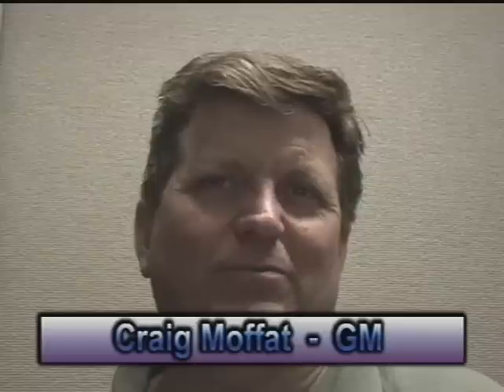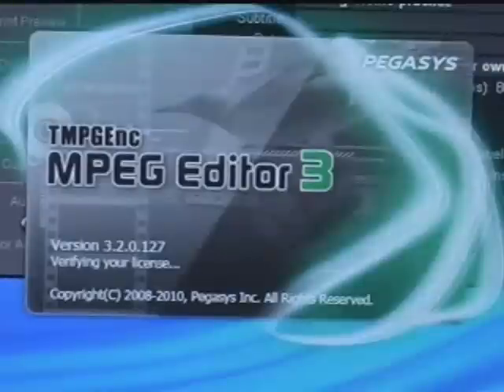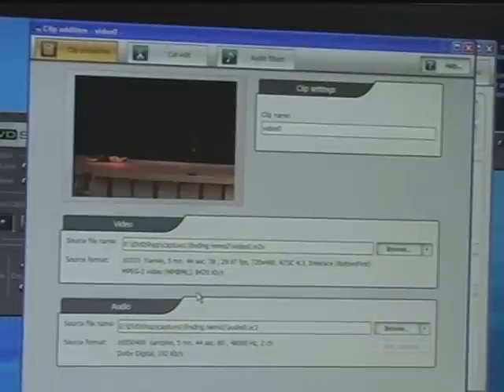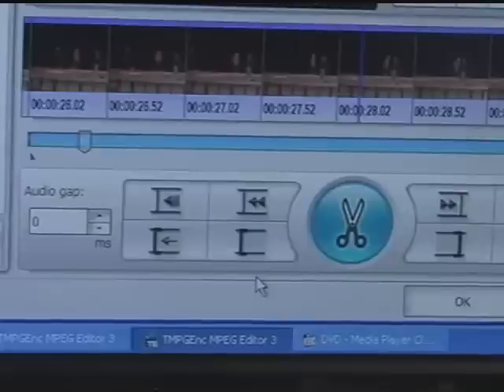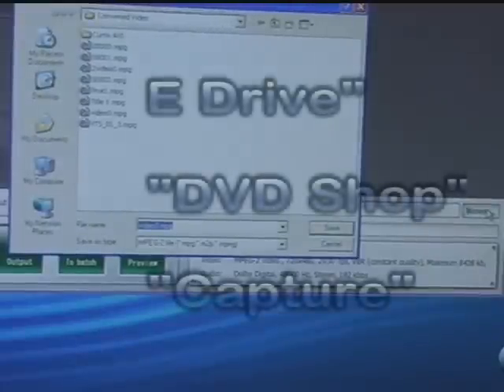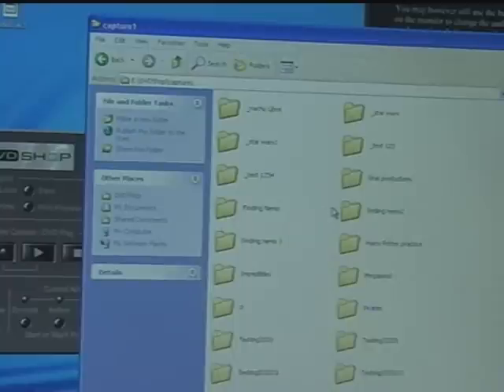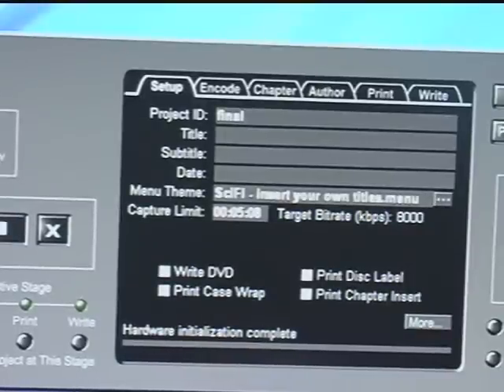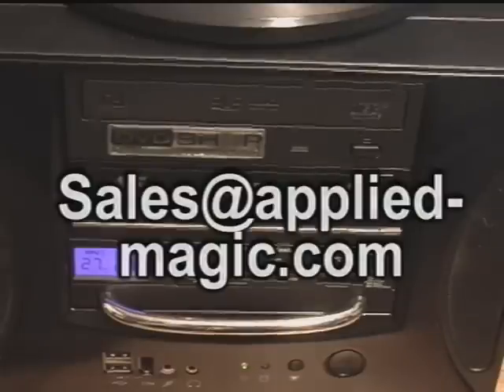How To Use DVD Shop Express Vol. II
A series of videos on how to use the DVD Shop Express to produce authored DVDS from any video source.  This video shows how to edit a pre-captured video file and then author it using the DVD Shop program.